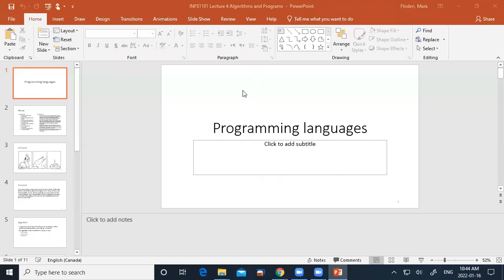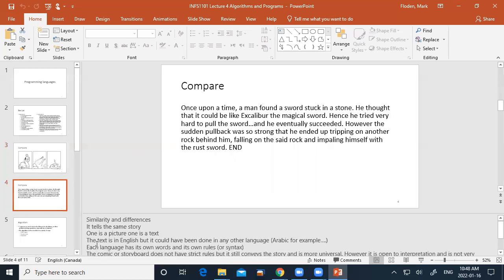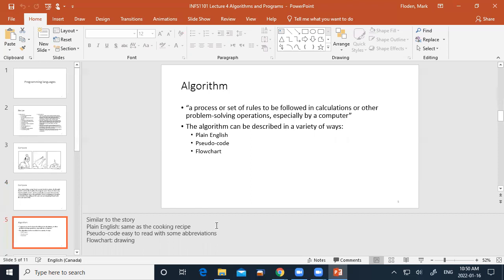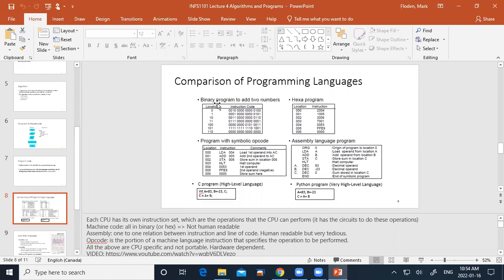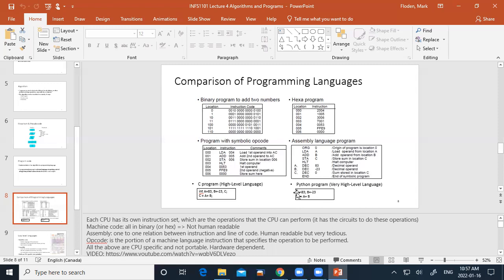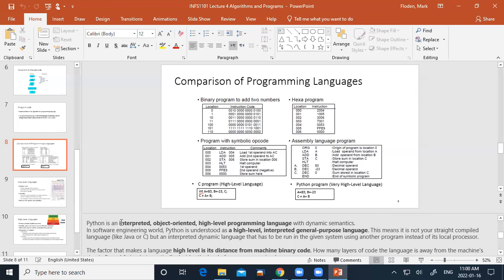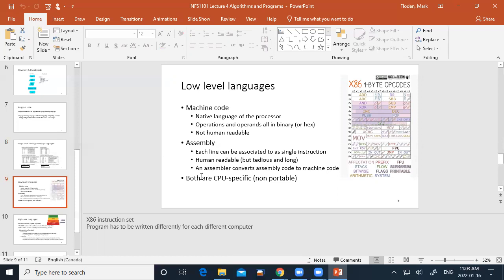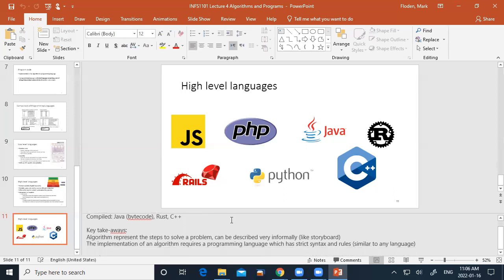INFS1101 Section 15 Jan 16 Algorithms and Computer Programs part 2